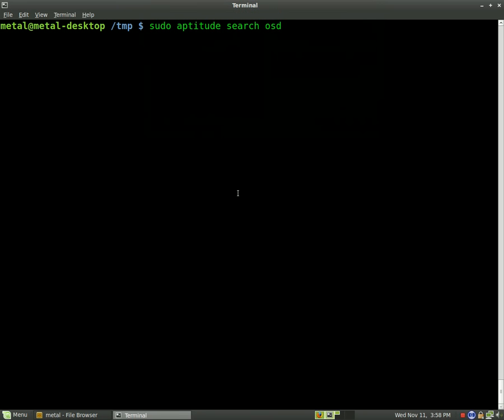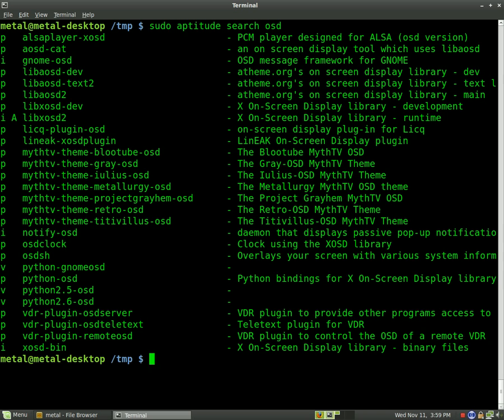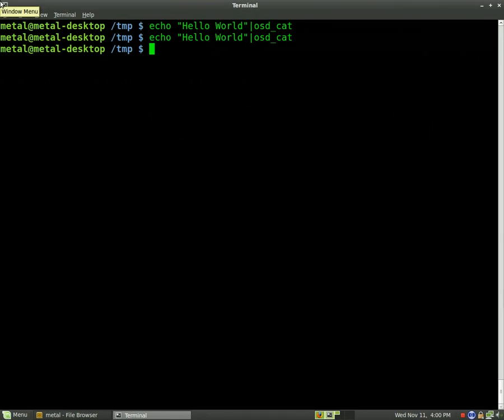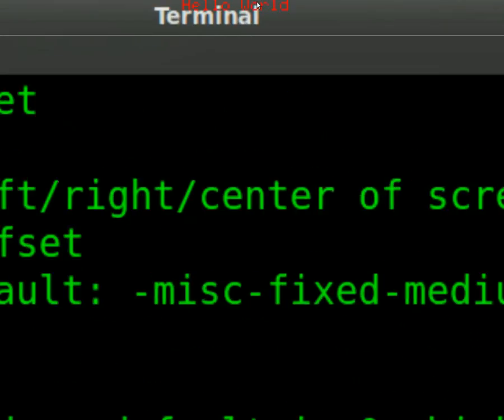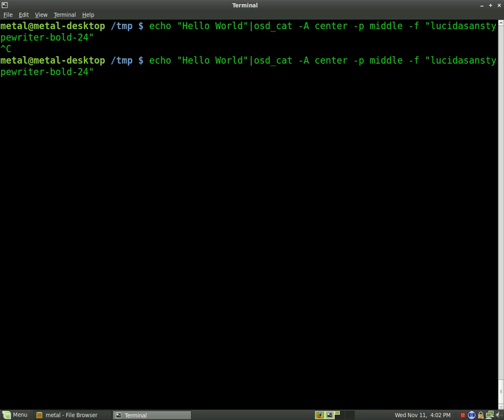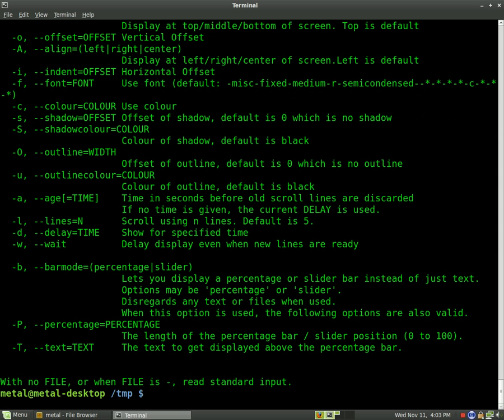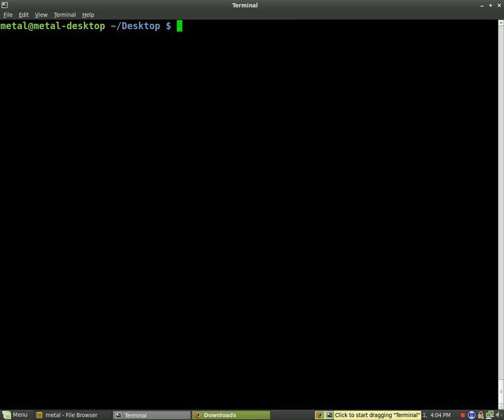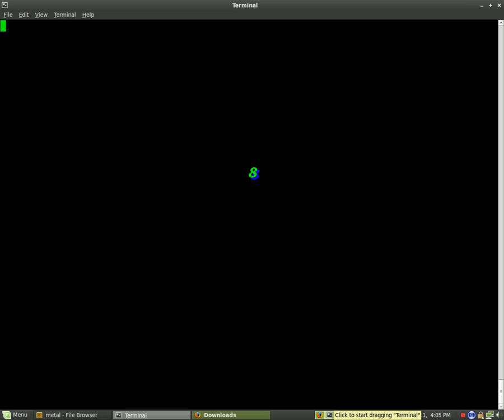BASH Tutorial - OSD_CAT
Create an On Screen Display that counts down from 10.